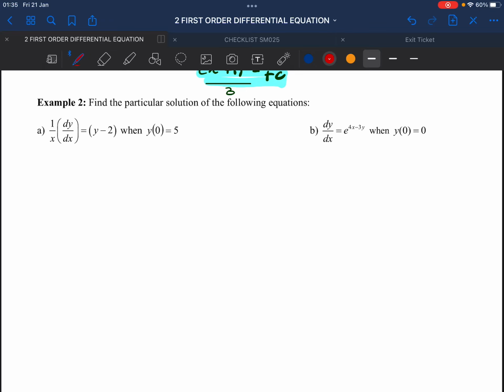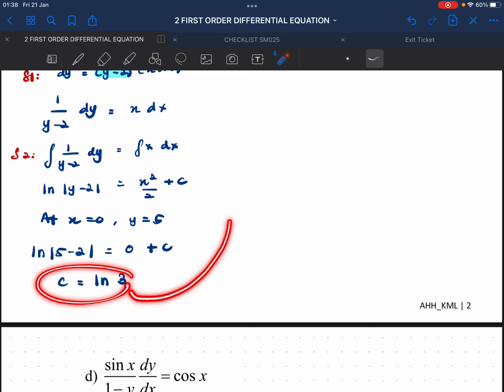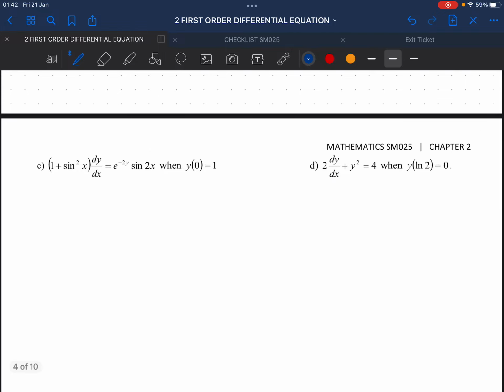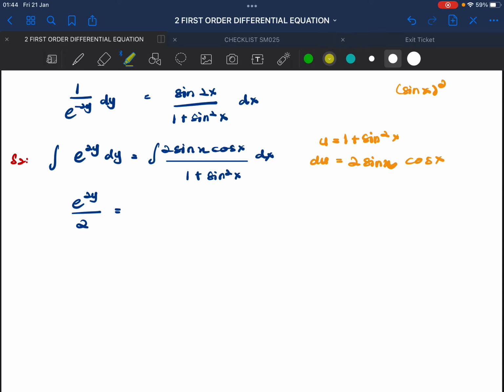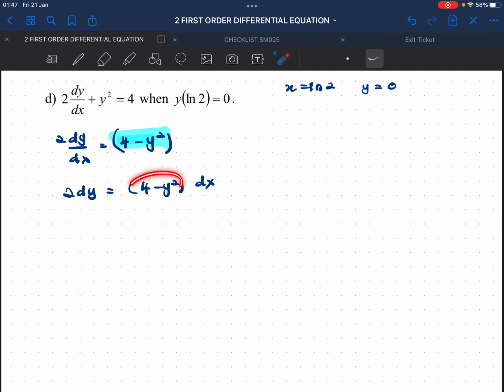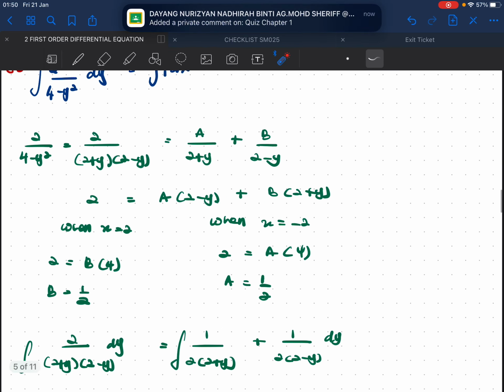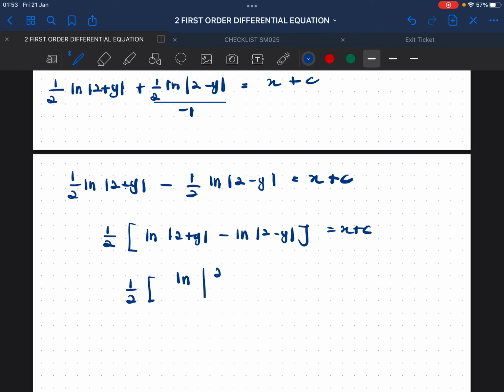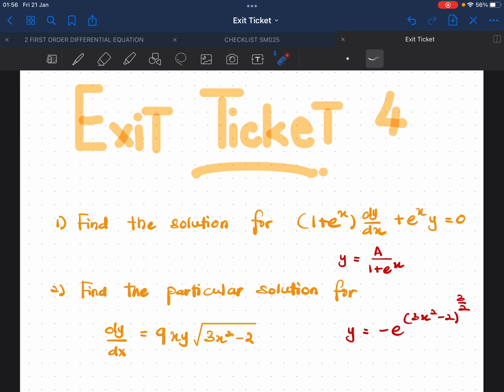2.1 Separable Variables (Particular Solution) | First Order of Differential Equation SM025